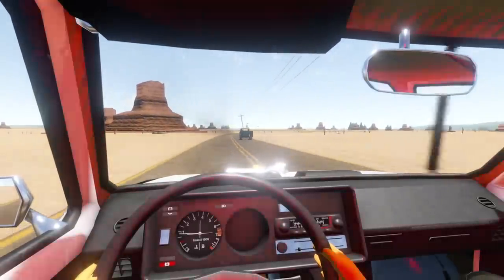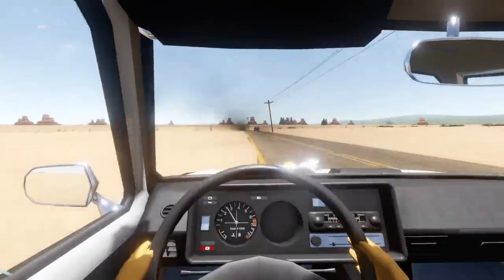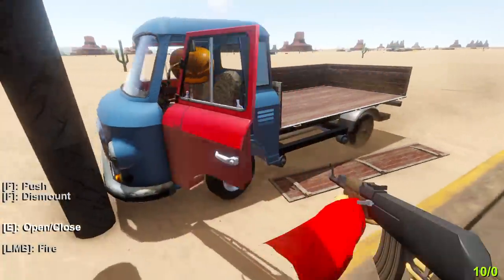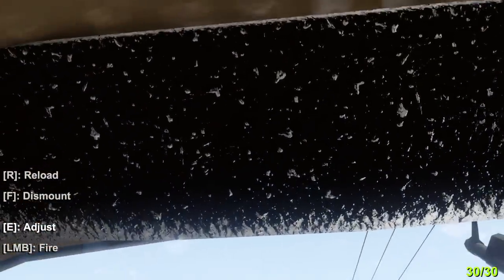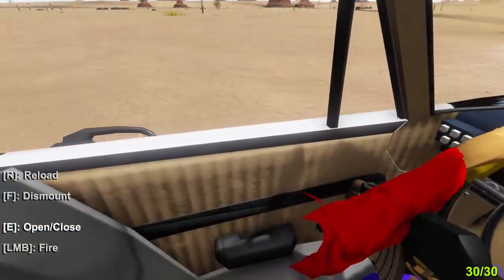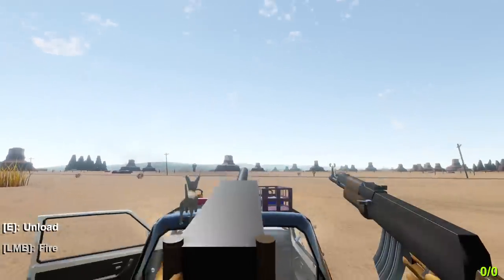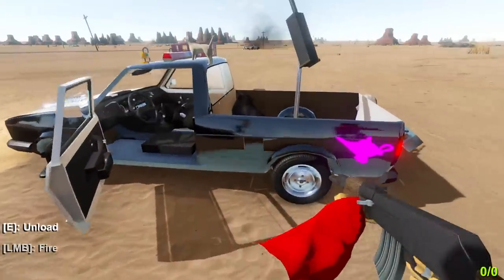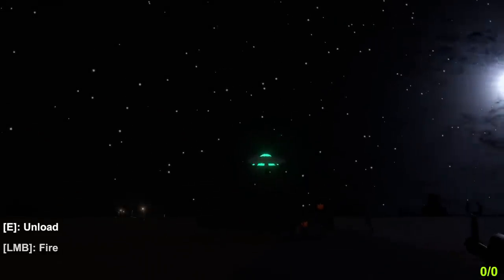NEW POLICE MOD Lets You Chase SUSPECTS in The Long Drive Mods!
NEW POLICE MOD Lets You Chase SUSPECTS  in The Long Drive Mods! Today Camodo Gaming looks for a cat in The Long Drive game. This is an apocalyptic driving game like Jalopy.